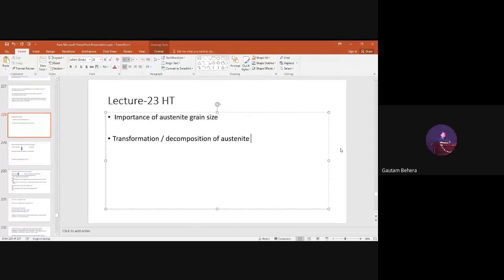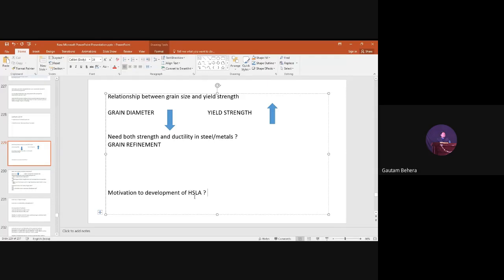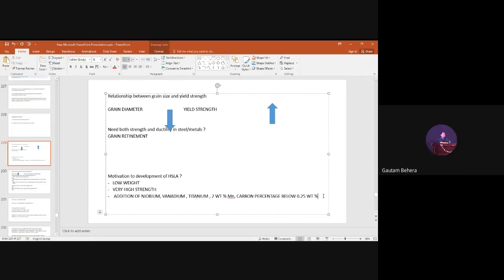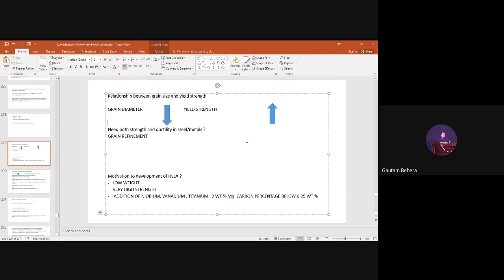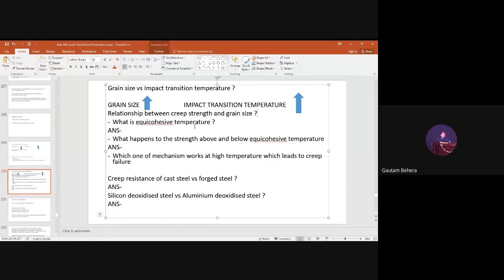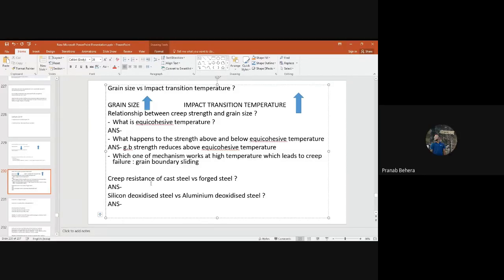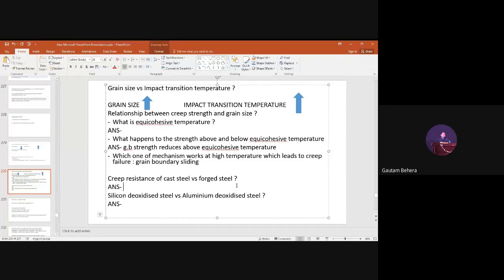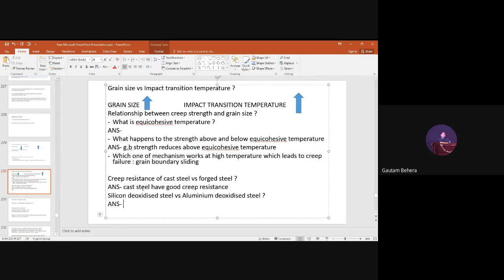Austenite grain size L-23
Importance of Austenite grain size , decomposition of austenite